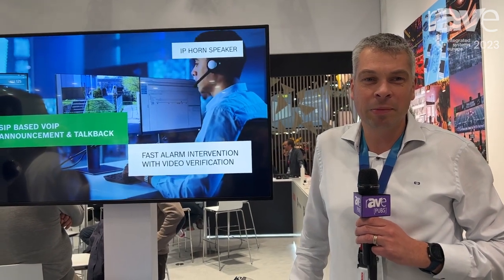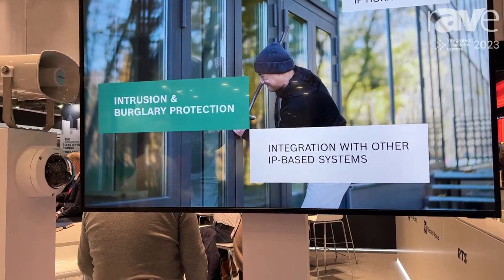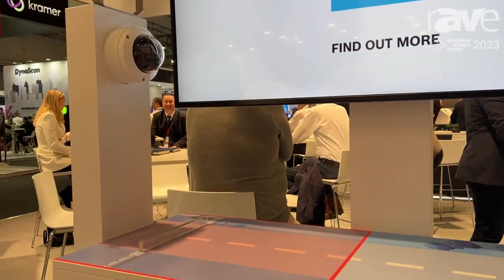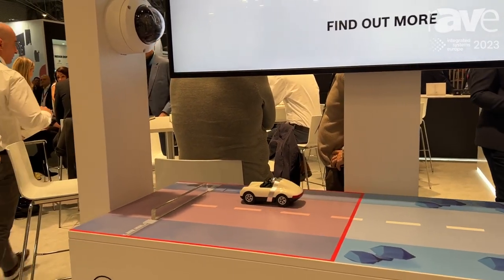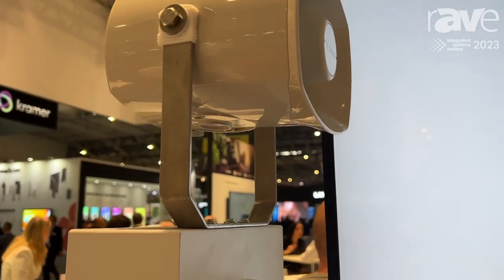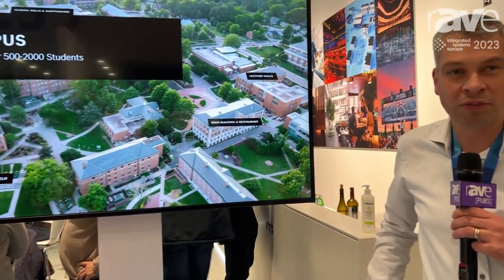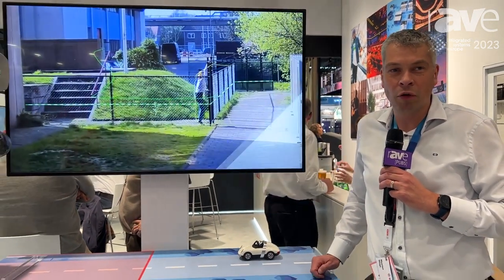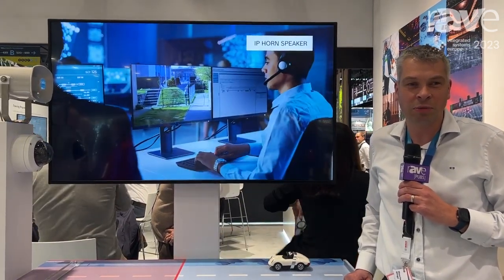ISE 2023: Bosch Security Introduces IP Horn Loudspeaker